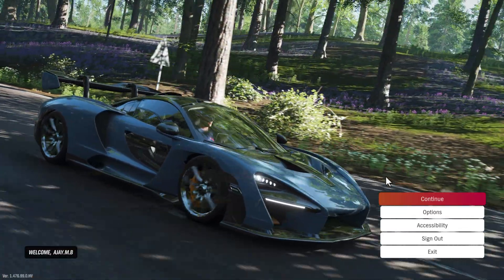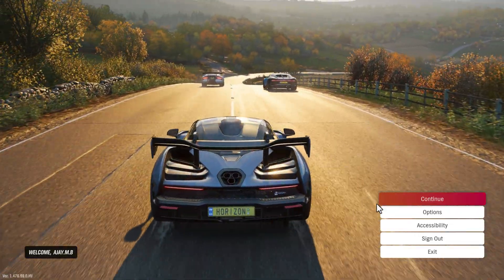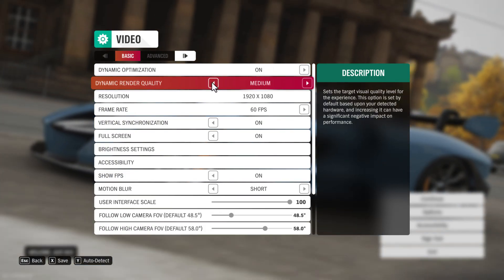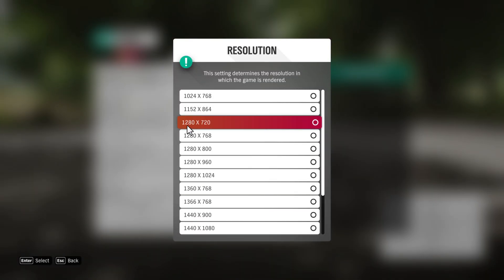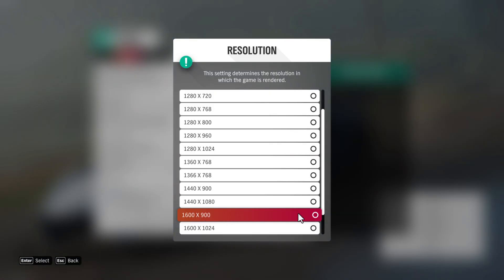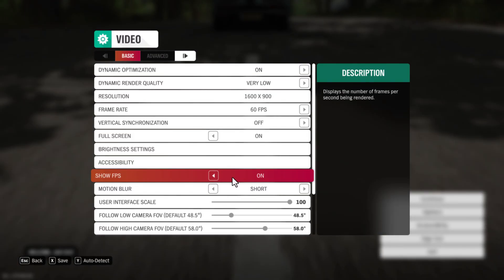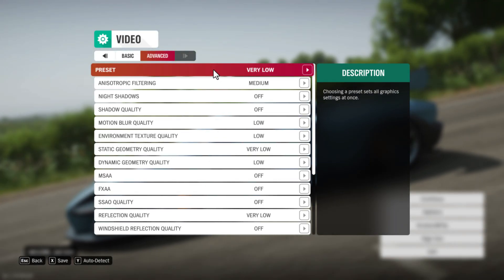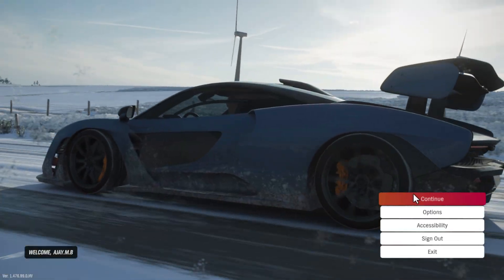How to Play Forza Horizon 4 on Any Low-End PC (2025) – No Graphics Card Needed!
Learn how to play Forza Horizon 4 (2025) on any low-end PC without a graphics card! This step-by-step guide shows you the best settings, tweaks, and repack versions to enjoy smooth gameplay on minimal hardware. Perfect for gamers with older PCs who want to experience the thrill of racing without lag or crashes. Follow this tutorial to optimize performance and enjoy Forza Horizon 4 on low-spec machines.

00:12 How to